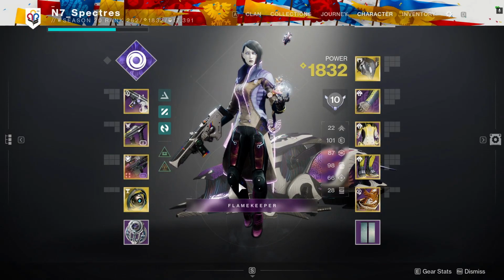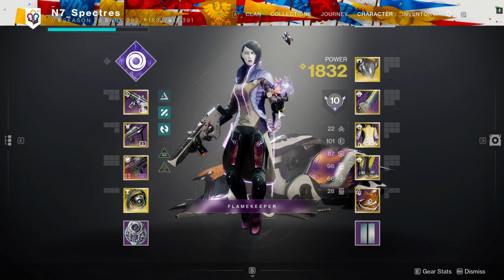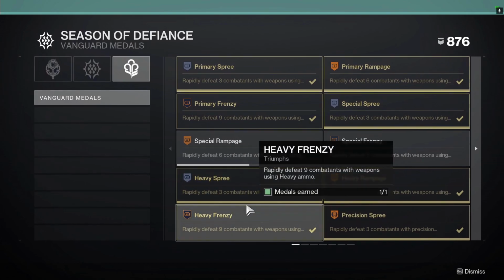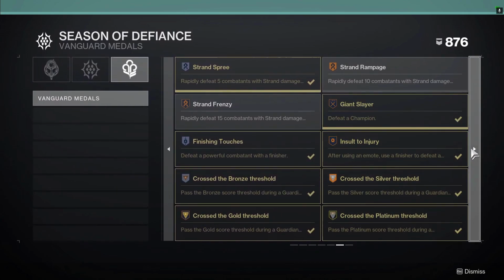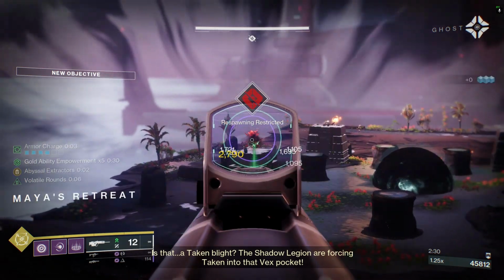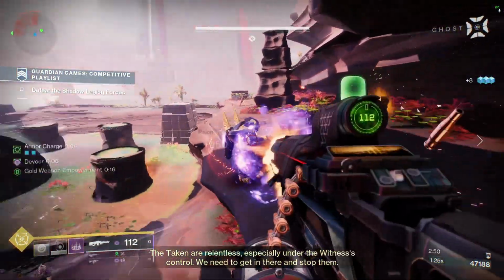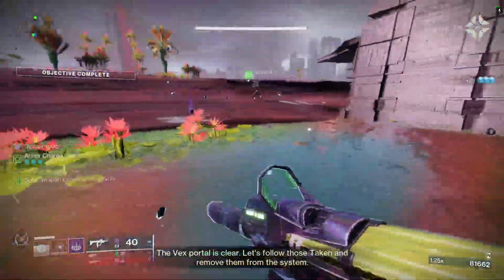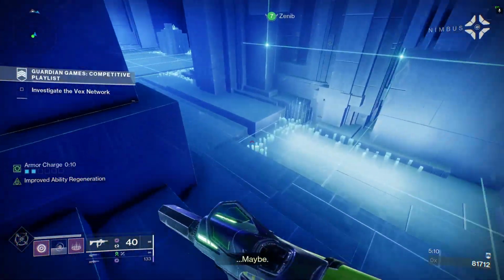Easy Competitive Plat. Run | Season of Defiance | Guardian Games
Guardian Games in Destiny 2 is here!  This is a quick guide for those trying to get to platinum rank.  You should be able to do this with randoms as well :)

Gameplay recorded on GeForce Now's Ultimate Tier